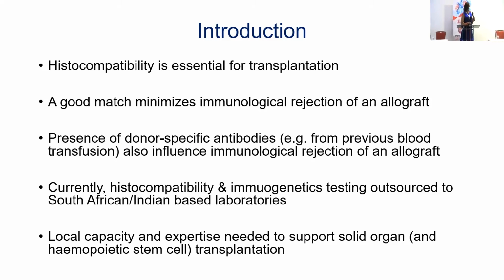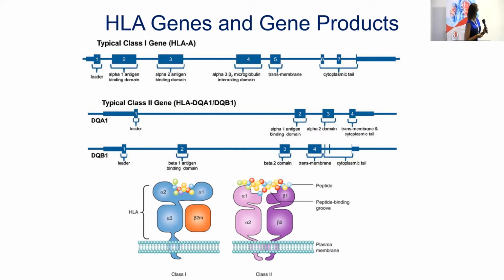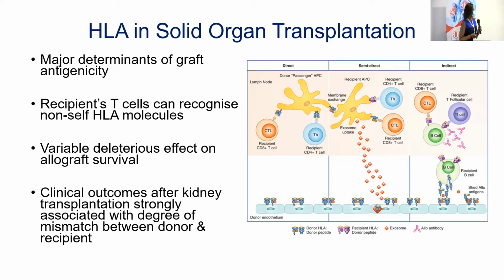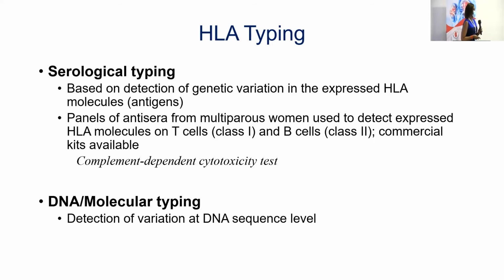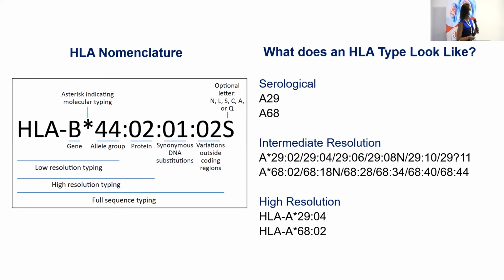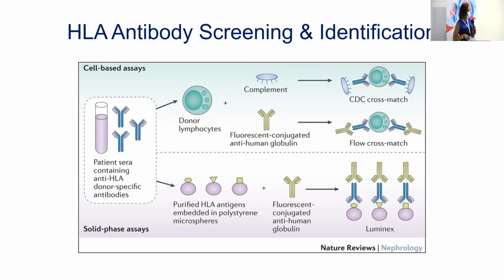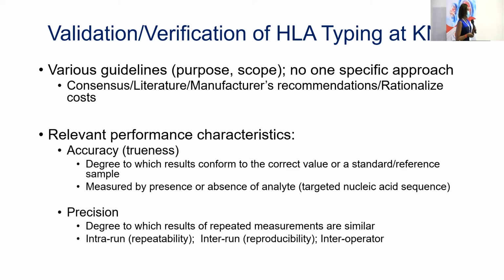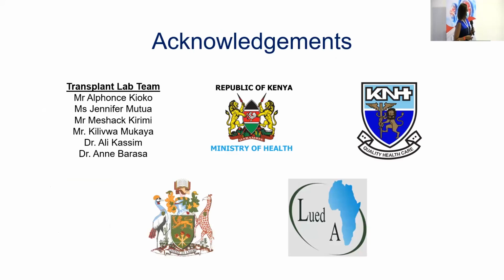DR ANNE BARASA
HLA typing in transplantation